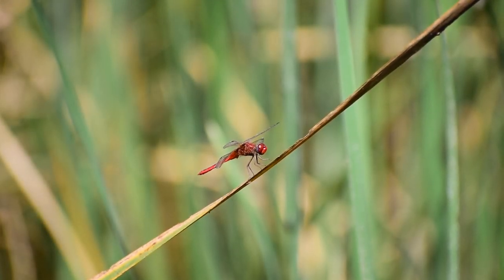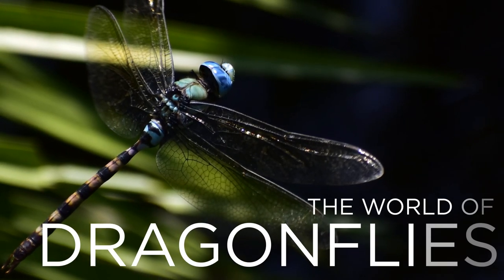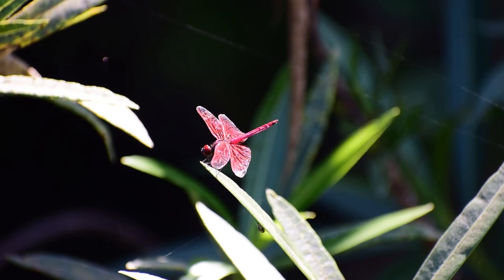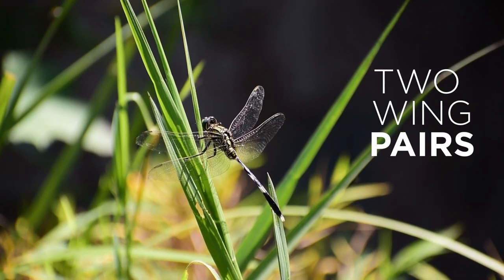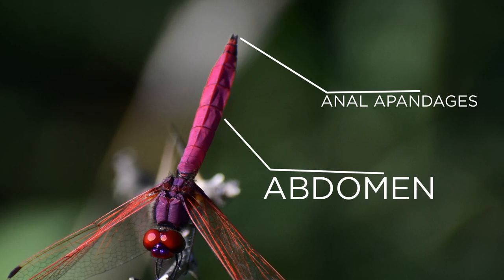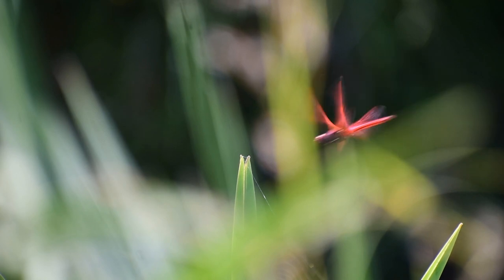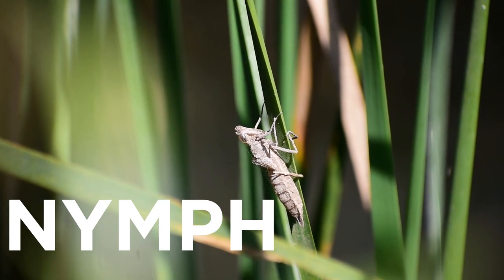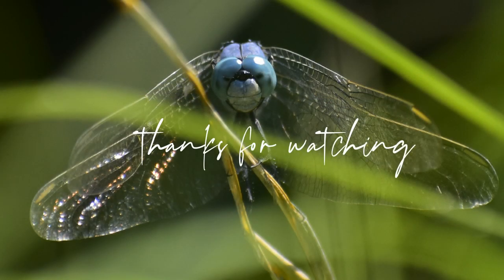THE WORLD OF - DRAGONFLIES || Egg - Nymph - wings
Hey nature lovers ,
In this video you will know about dragonflies and their world ,
from last 3 months i am working on this project and today finally i am uploading this .
i hope you will enjoy this video , show your support .
vocal recording and music elements are created by : ISM STUDIOZ  / ISHAN MAHLA .